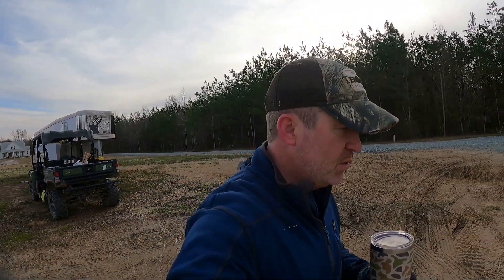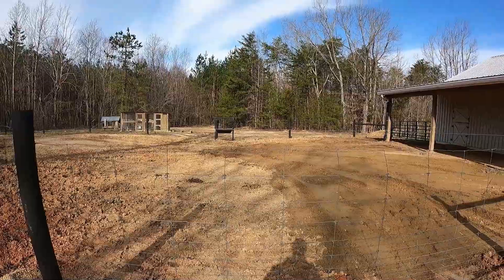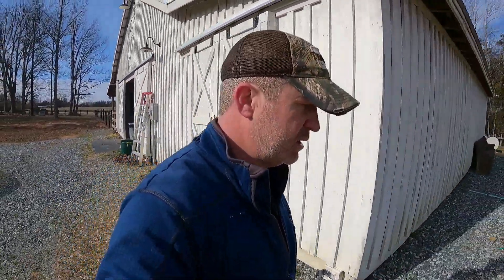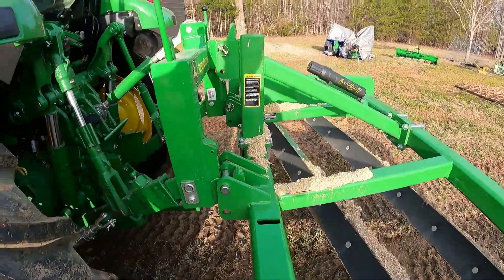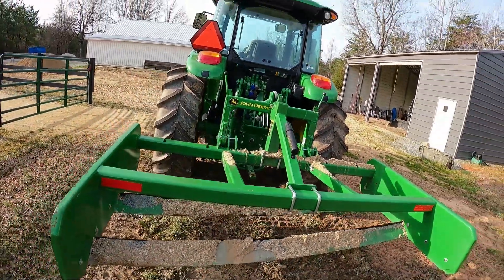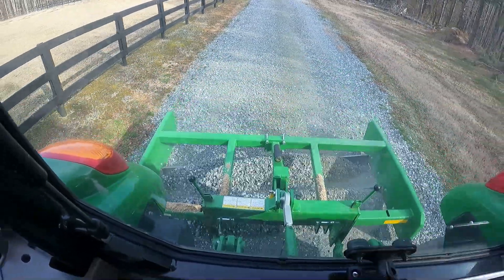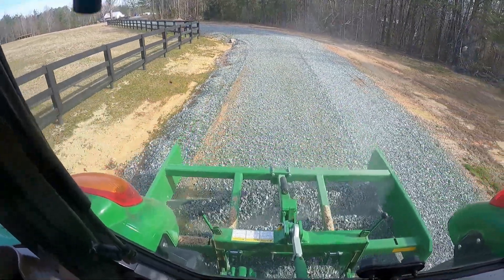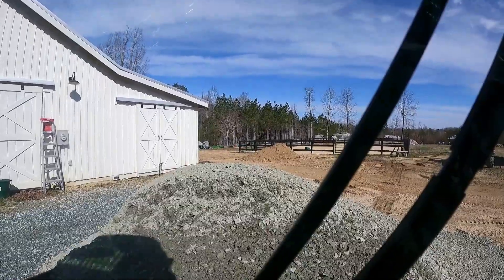Horse farm stuff | John Deere 5075M and using a Frontier land plane for gravel driveway maintenance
I talk about how useful  a land plane can be when maintaining a gravel driveway.  Also show a paddock I improved with sand rock.